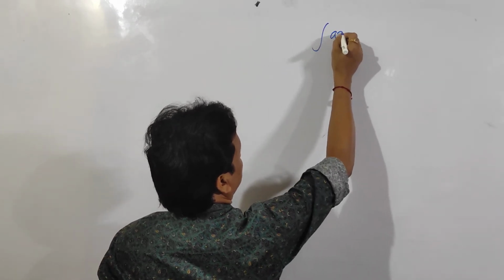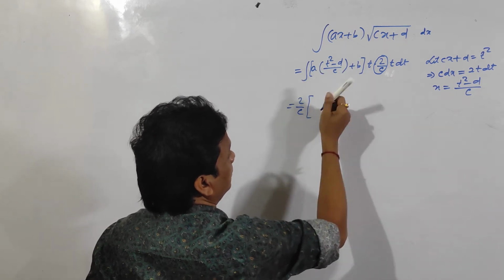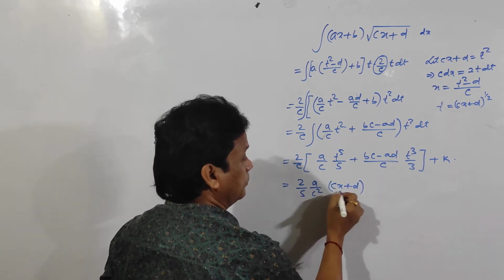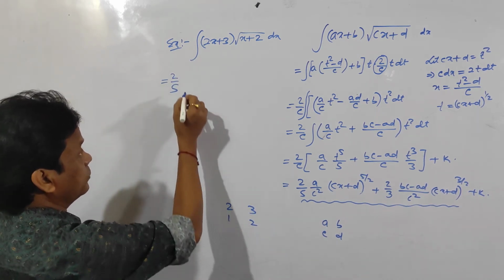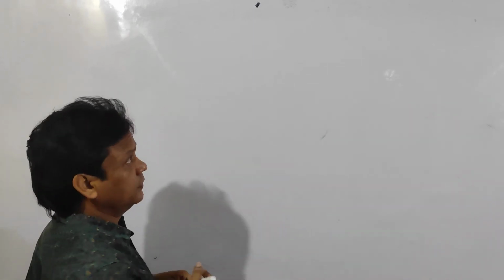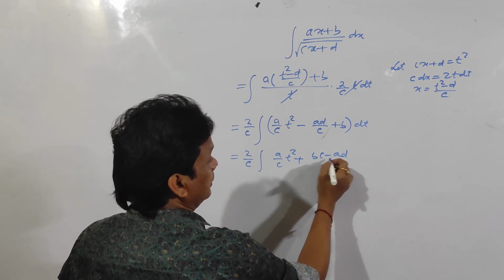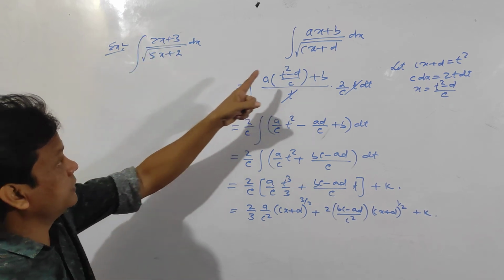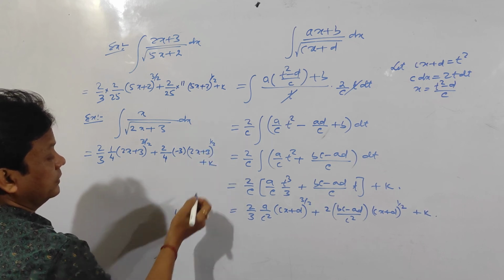INTEGRATION MAGICAL TRICKS--6